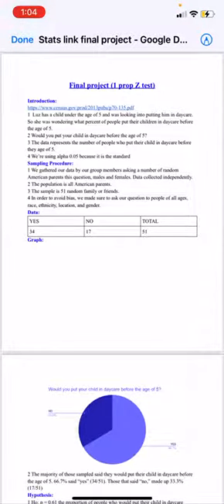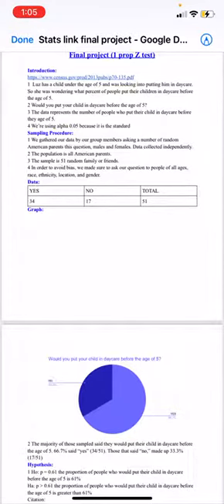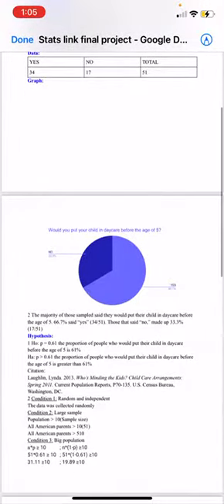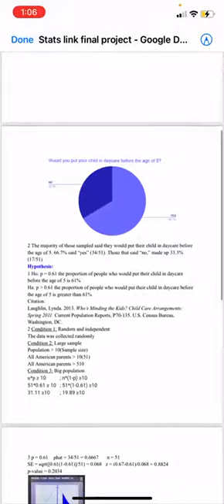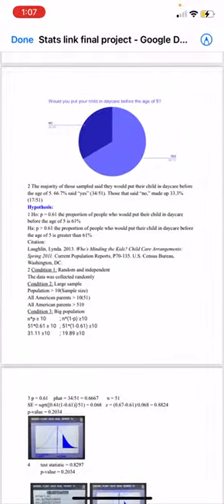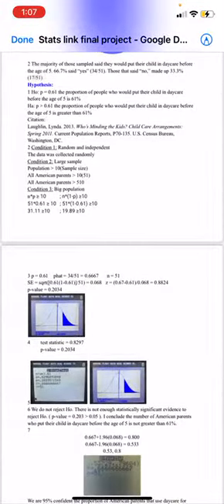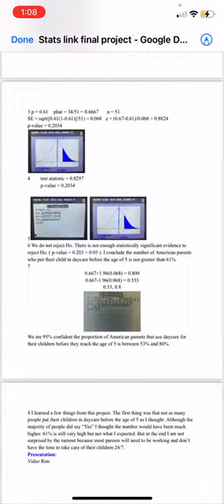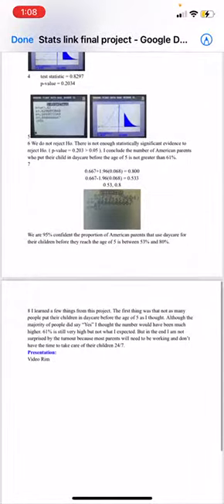Statistics Final Project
Luz Montalvo, Rim Minyaoui, Christian Rivera, and Van Dekort
Statistical Methods Final Project. Spring 2021